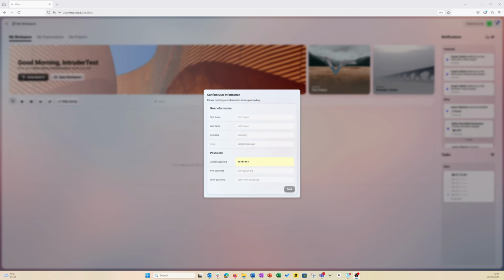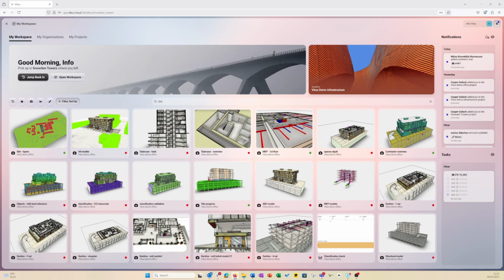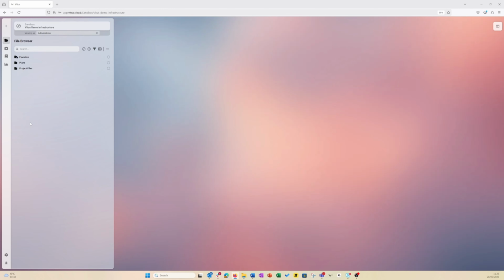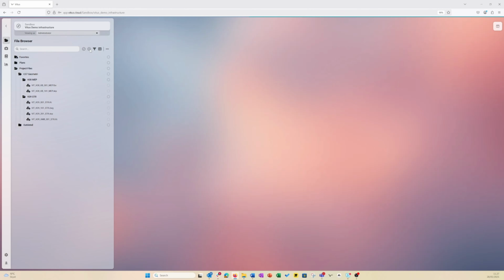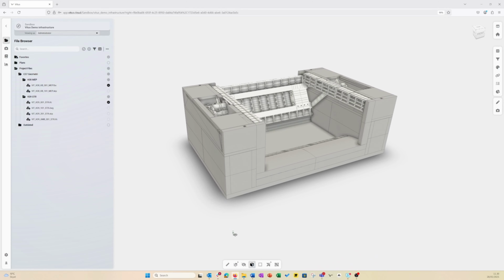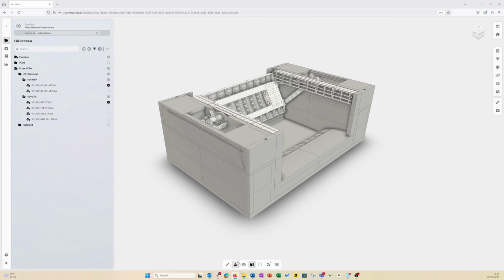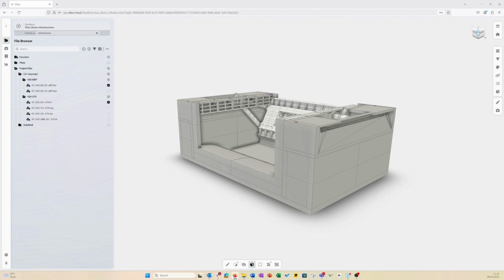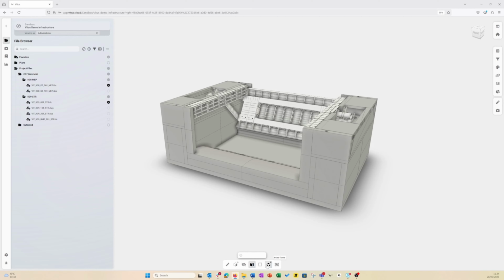How-to-video - My workspace and basic functionalities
This video show you how to navigate around Vitus. It also show you how to use the basic functionalities for 3D viewing and navigating in Vitus